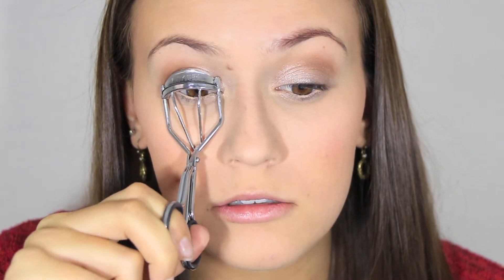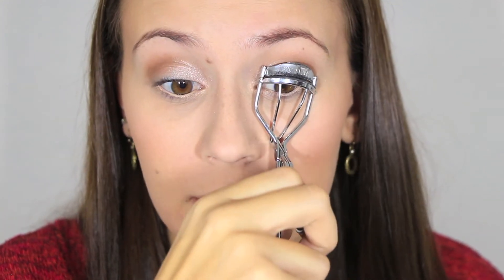Looking More Awake Makeup Tutorial | SkyRoza (HD)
{Personal Instagram} @SkylerSwenson

{Keek} SkylerSwenson
{Vine} Skyler Swenson

Clean and Clear Dual Action Moisterizer
Too Faced Primer
Loreal foundation
Benefit Lemon Aid
Mac Pro Longwear Concealer
Revlon Face Powder
MAC Lets Skate Paint Pot
UD Sin
UD Buck
Rimmel Nude kohl
Benefit Their Real
Mac caprious
UD Naked gloss

MY MOTOS

What is beautiful? Well to me that would be some bright eyes and a big smile. Everyone has them. Why Not Show it?

Always look the best you can. Even if thats just throwing your hair in a ponytail and making sure to smile.

Make new friends, but keep the old ones.

My Camera: Canon T4i with 18-135 STM Lens/40mm STM Pancake Len

beauty video review tutorial makeup fashion t4i guru missglamorazzi juicystar07 stilababe07 MyOnlyBeauty "how to get clear skin" "How to become popular on youtube" "makeup tutorial" brandy melville haul collection tutorial views sub4sub shoutout giveaway mac nars products blogging vlogging youtube pretty girl girly stuff fashion fotd skyroza